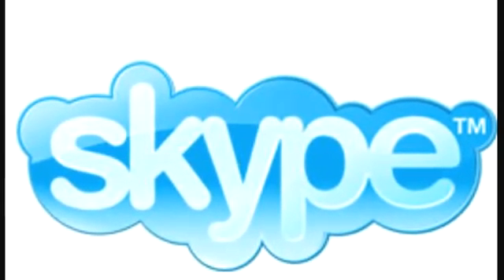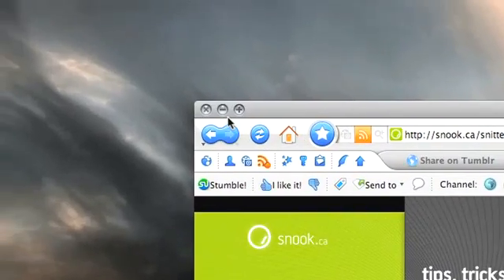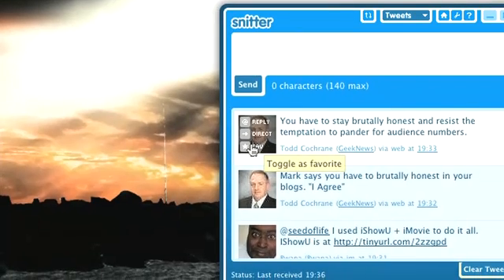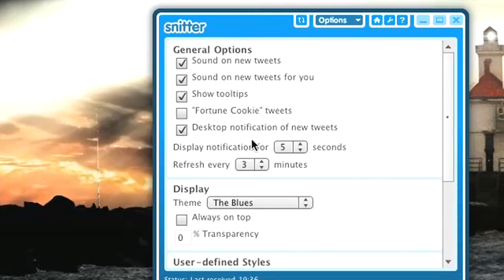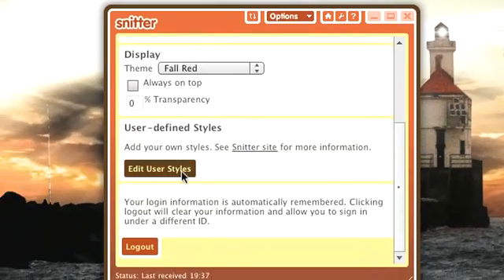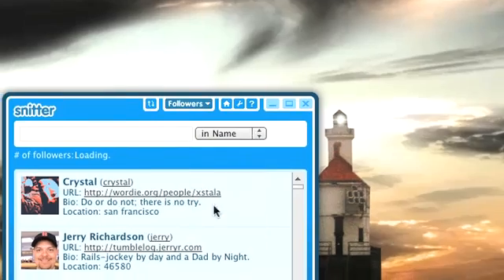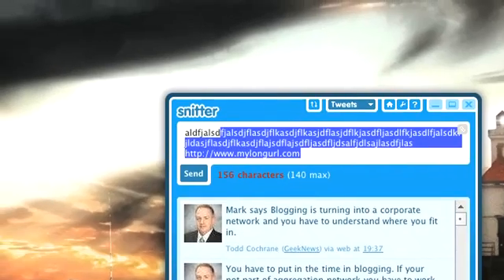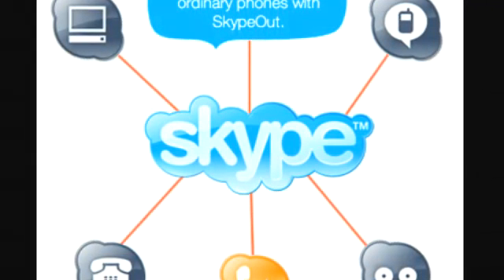Snitter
In this video, I demonstrate the Twitter client, Snitter